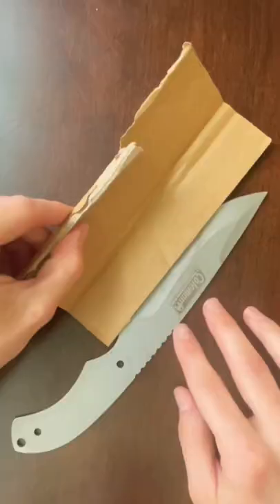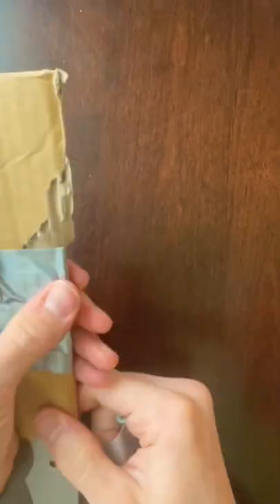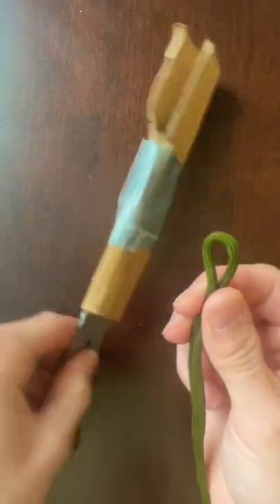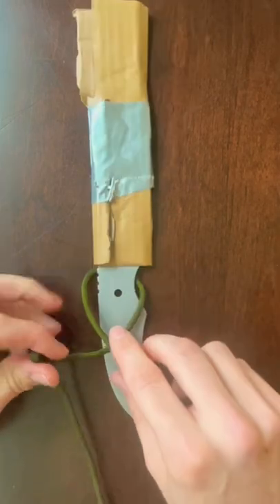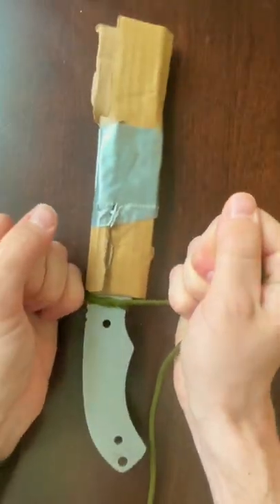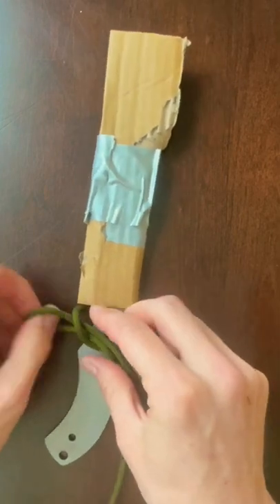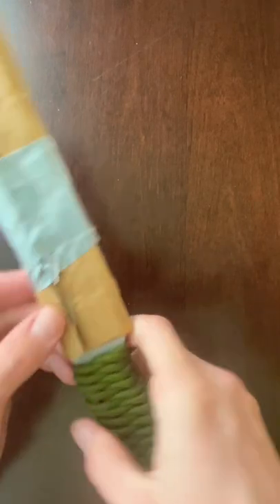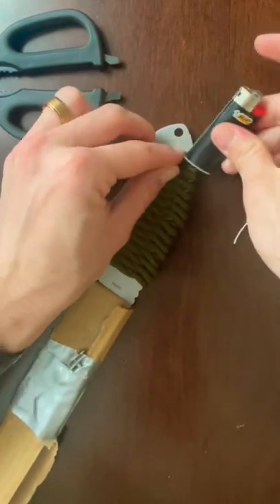How to making a knife handle using paracord/550! 🔪🪢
On my last backpacking trip on the Chattooga River Trail(video link below) my cousin broke my knife handle hammering it into some wood. I’m a cheapo and I hate spending money so I wanted to make a quick handle for my next trip. I bought this knife 5 years ago at Walmart for $10. Not a bad deal right? I googled how to make a handle for a knife using paracord/550. This is the first one I did but it turned out nice and I used it on a recent trip I plan on posting a video of. If you would like to see more bushcraft videos like this then please let me know!